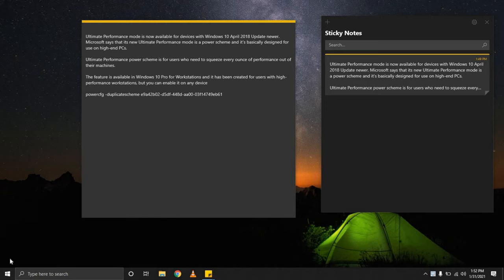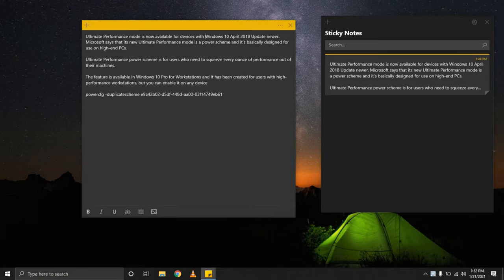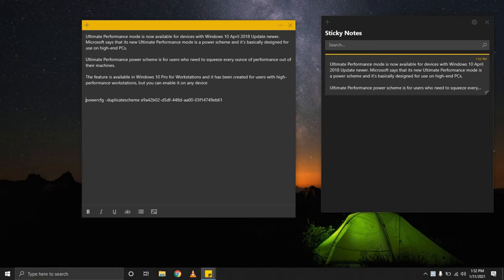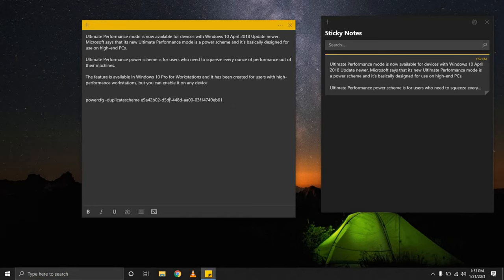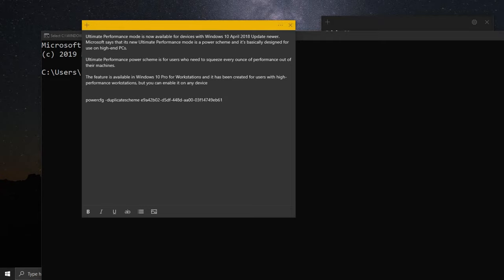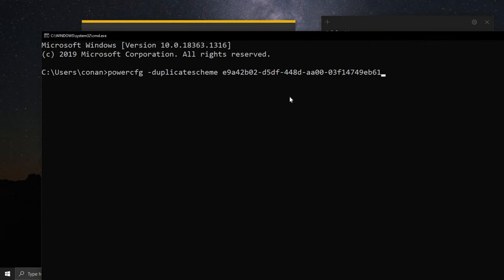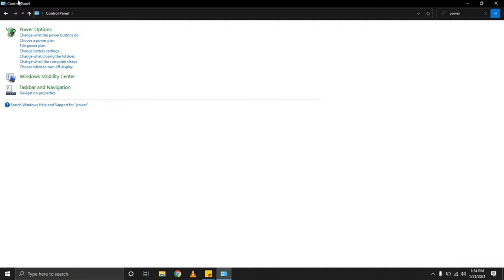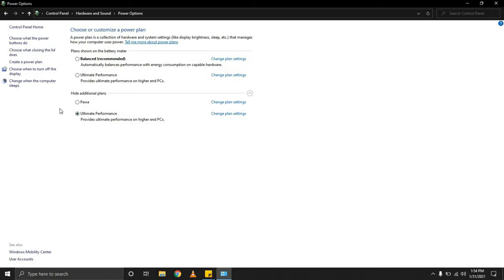Ultimate Performance Mode | Windows 10 Tips & Tricks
Ultimate Performance mode is now available for devices with Windows 10 April 2018 Update newer. Microsoft says that its new Ultimate Performance mode is a power scheme and it’s basically designed for use on high-end PCs.

Ultimate Performance power scheme is for users who need to squeeze every ounce of performance out of their machines.

The feature is available in Windows 10 Pro for Workstations and it has been created for users with high-performance workstations, but you can enable it on any device